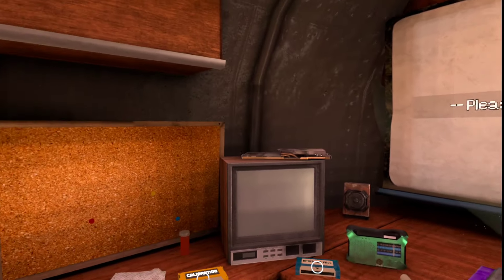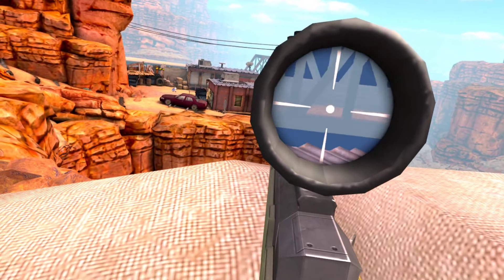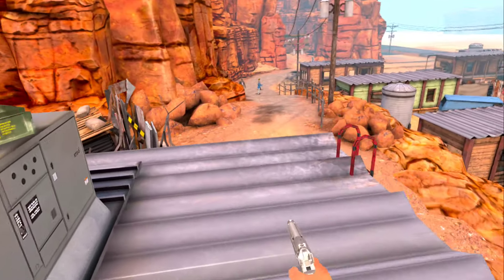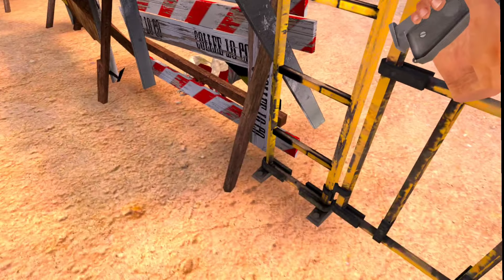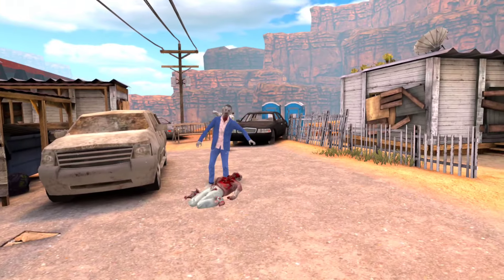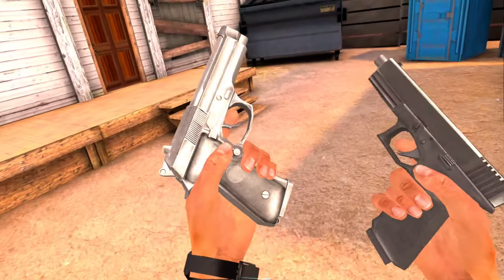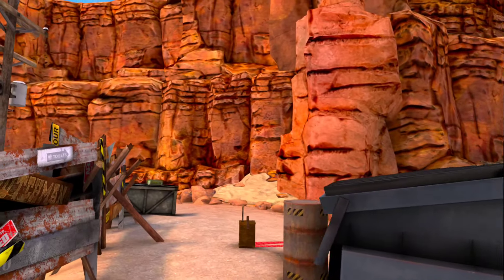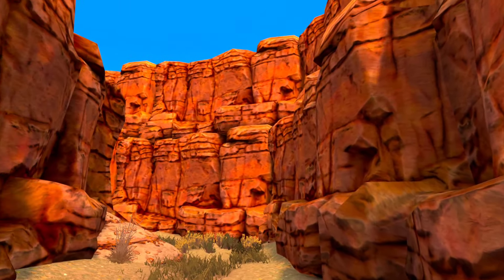Arizona Sunshine VR! -- Meta Quest 3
We're back, and we've solved our video quality issue! Here we're going to play a little bit of Arizona Sunshine, which is free right now with your Quest+ monthly games.